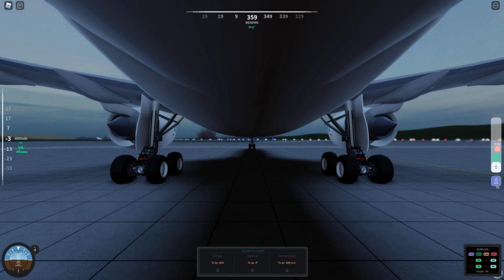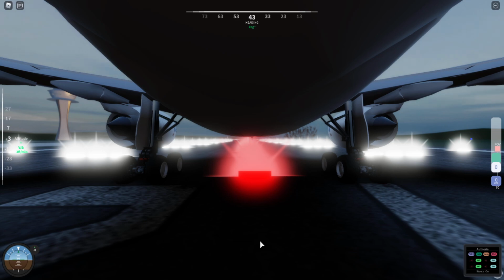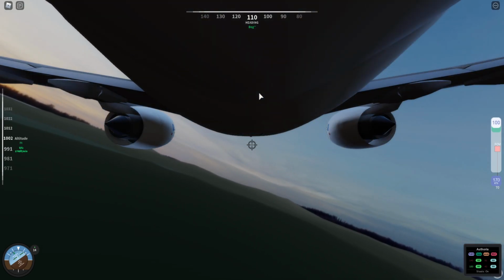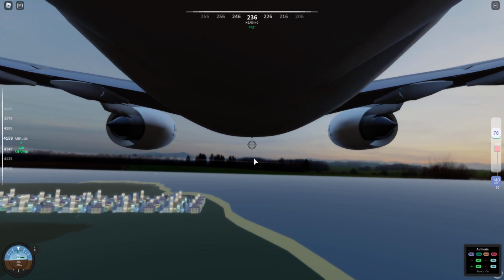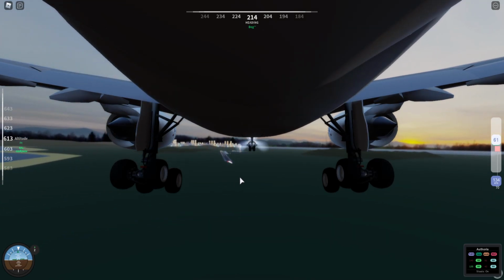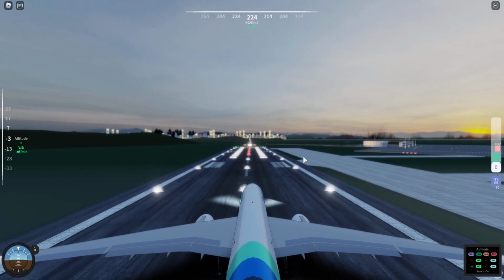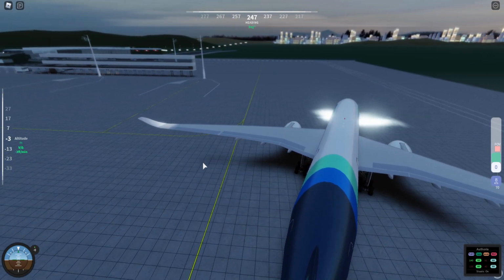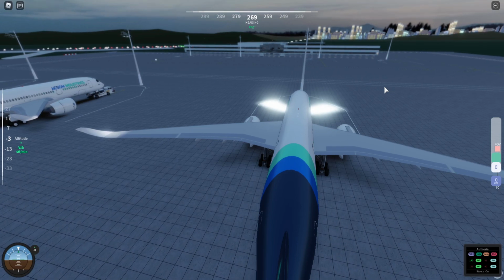Aeson Aeria Authoria Early Alpha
Autothrottle early alpha work, most of you know there's one part of the extended ap system that's a little more detailed than this one however essentially they both do they same thing which is to control throttle input based on speed. As you can see it makes flying pretty easy when setup well so long of course as you use the correct functions provided XD.